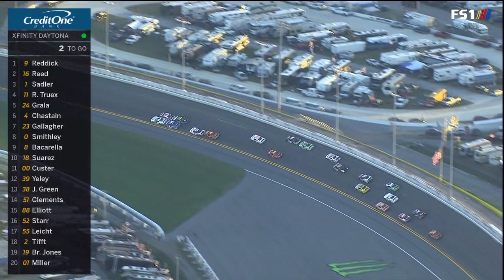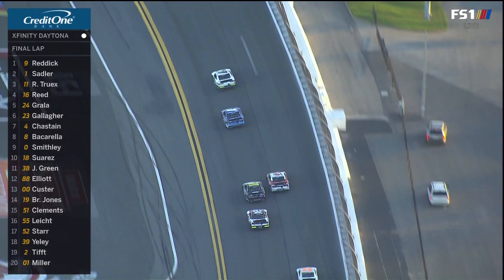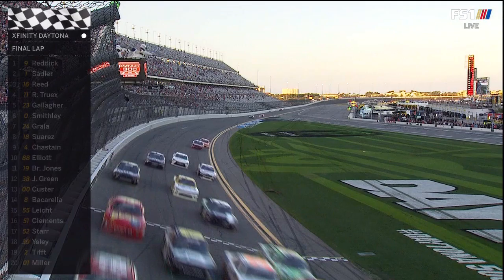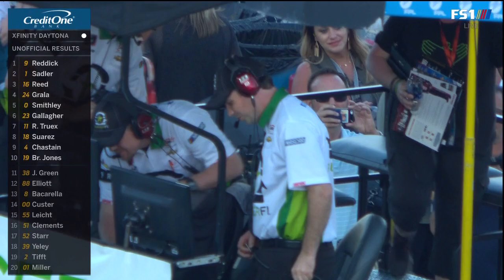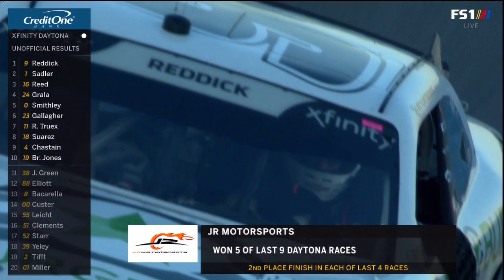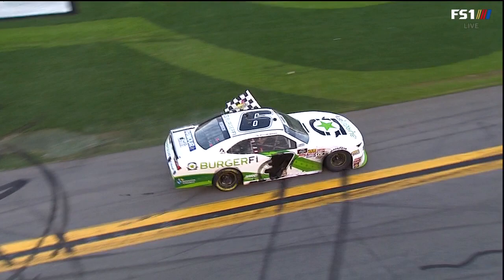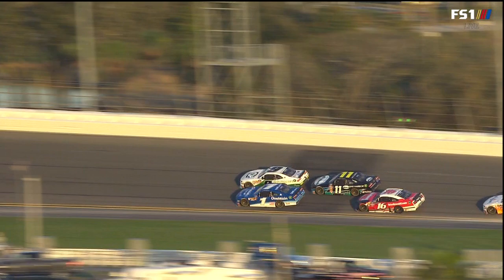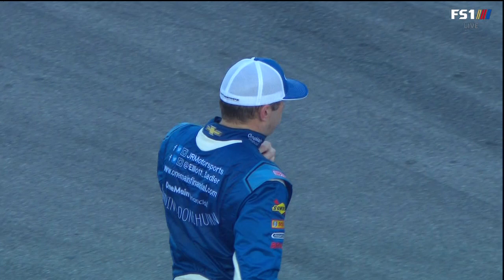2018 NXS Tyler Reddick Elliott Sadler Photo Finish Daytona PowerShares QQQ 300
This race was the closest finish ever in a N.ASCAR Race with a margin of victory 0.000 !!!
PowerShares QQQ 300 at Daytona International Speedway
After what felt like an eternity. on the 5th and final restart of the Xfinity Series season opener at Daytona, Elliott Sadler and Tyler Reddick have a photo finish for the win!